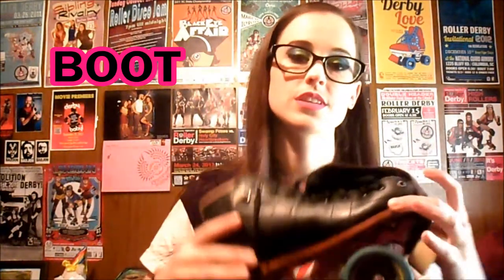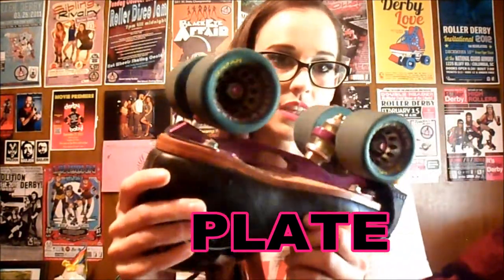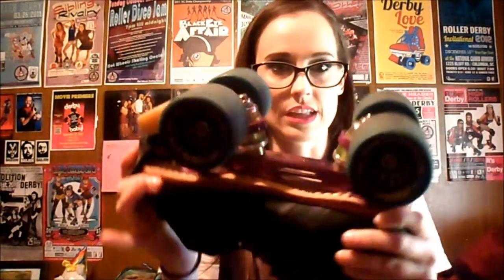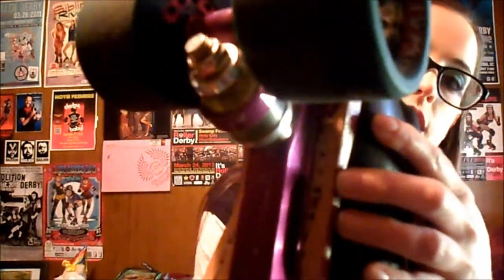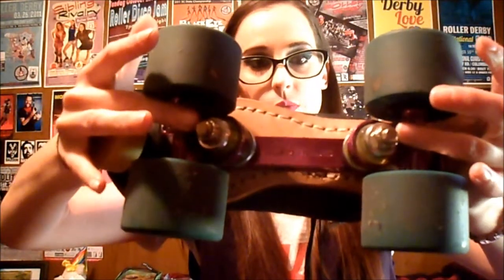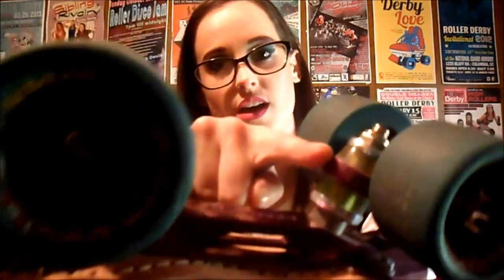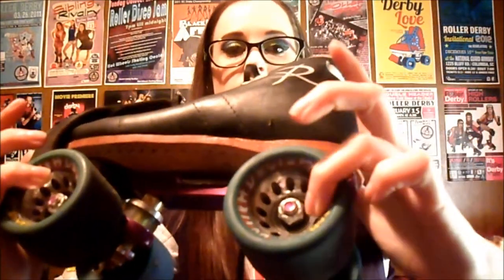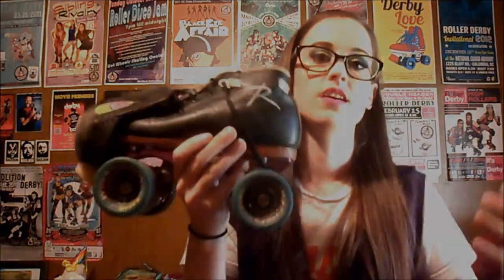Simple Skate Anatomy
Striker 501
Lowcountry Highrollers

Interleague Coordinator / Meat Locker Coordinator